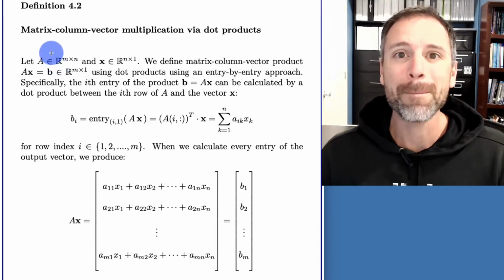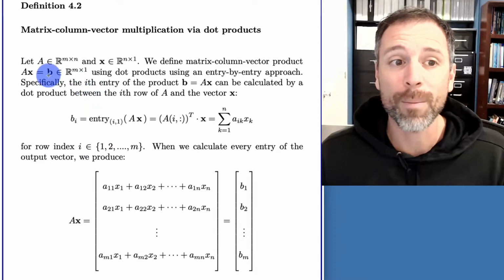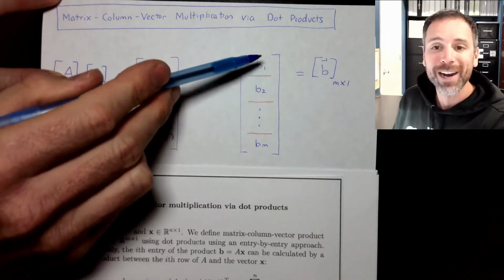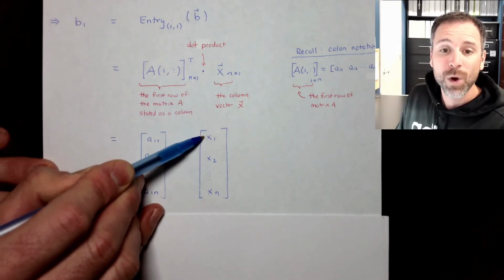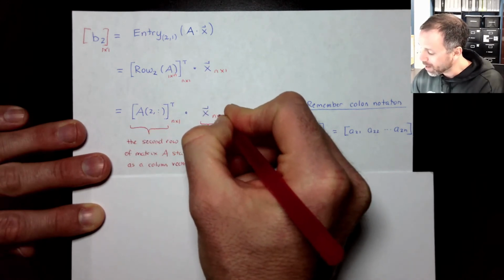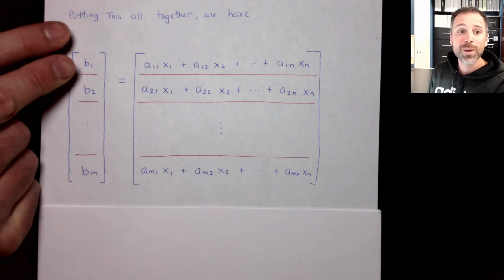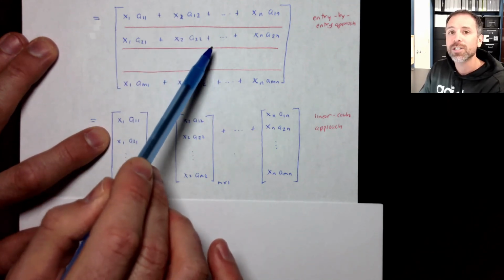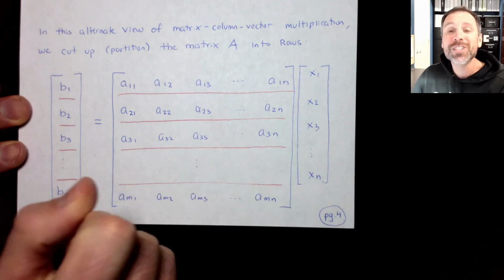How to do matrix-column-vector multiplication using dot products?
We explore the definition of matrix-column-vector multiplication via dot products.

00:00 -Introduction
00:11 -Input for matrix-column-vector multiplication via dot products
00:36 -Output for matrix-column-vector multiplication via dot products
01:00 -Matrix-column-vector multiplication via dot products is an entry-by-entry approach
01:41 -Take dot product between ith row of A with the vector x
02:45 -Explore definition with a detailed analysis
03:02 -Best practice: To make sense of a definition, write it in your own handwriting
03:42 -Dimension check for the matrix-vector product
04:39 -Each entry is dot product of each row of A with vector x
04:52 -Find the first entry of output vector b = A*x
07:23 -Find the second entry of output vector b = A*x
09:23 -Keep going until we get to the last entry of output vector b = A*x
10:20 -Look at the entire output as a single vector
10:50 -Connect dot product definition to linear combination definition
13:27 - Matrix partitions for matrix-column-vector multiplication
14:29 -Challenge: Define a row-vector-matrix product via dot products?
14:48 -Conclusion

If you got this far down in the comments, congratulations. You must be really committed to your education and learning. If so, you might like some more resources to support your journey.

There is a lot there for learners and practitioners a like. Cheers to your education and you got this!